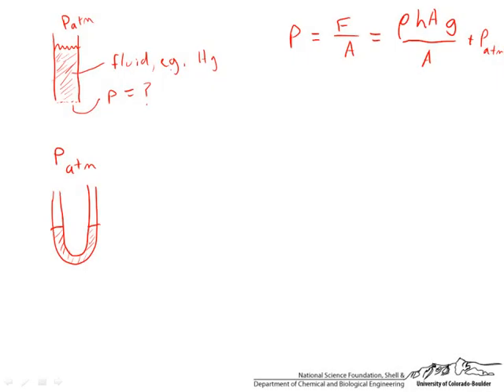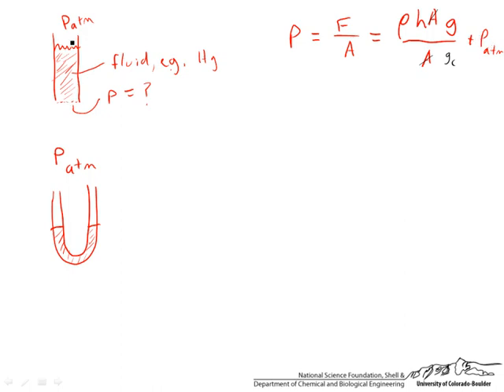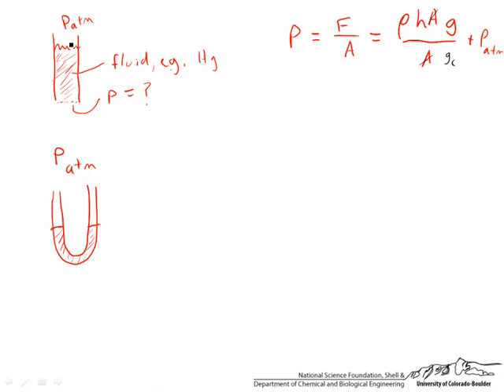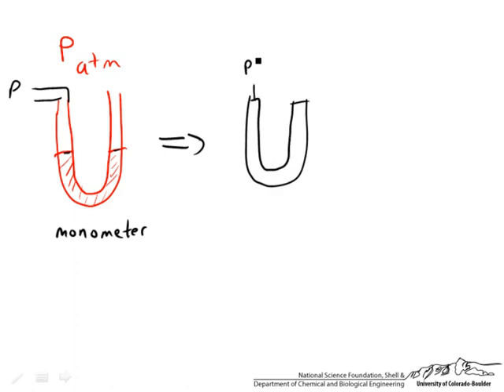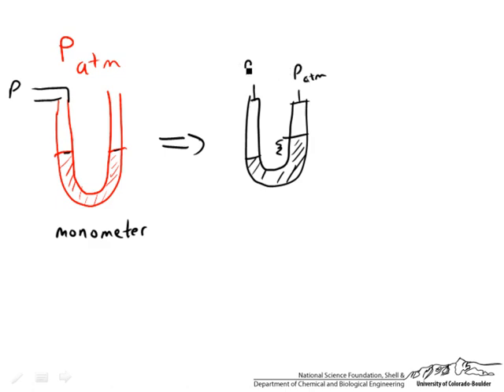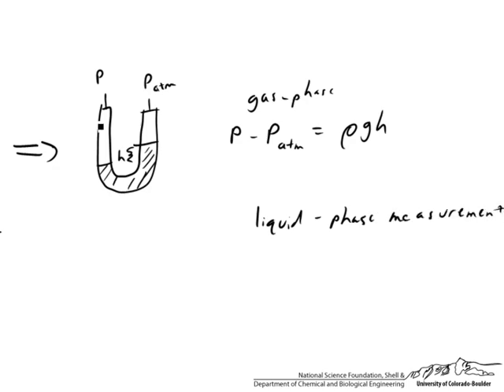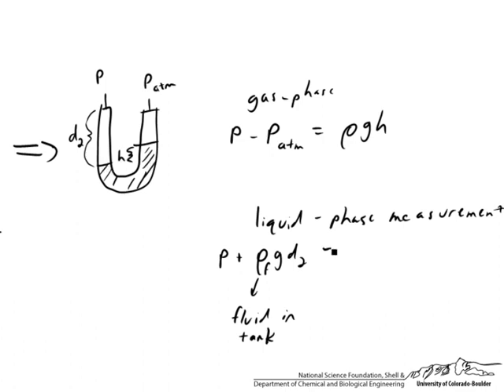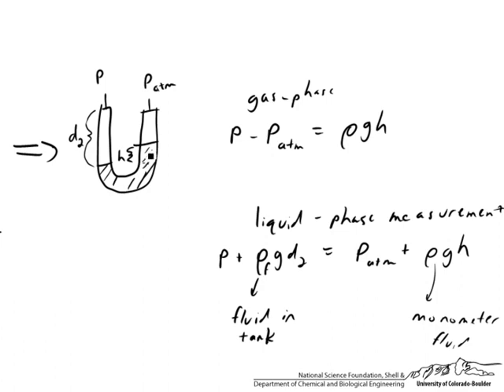Manometers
An overview on manometers and how they are used to determine force differentials.  Made by faculty at the University of Colorado Boulder Department of Chemical and Biological Engineering.